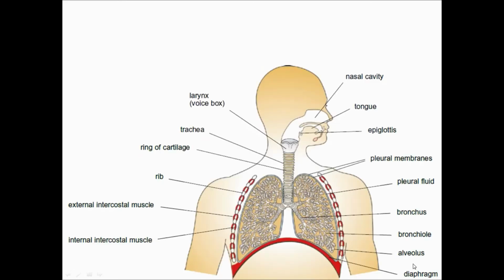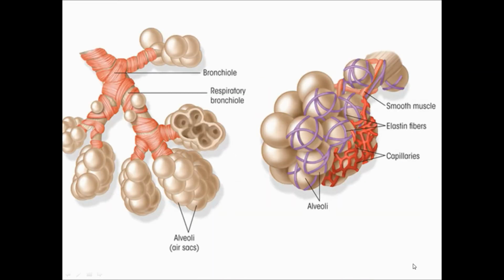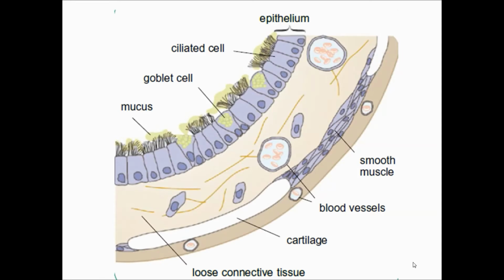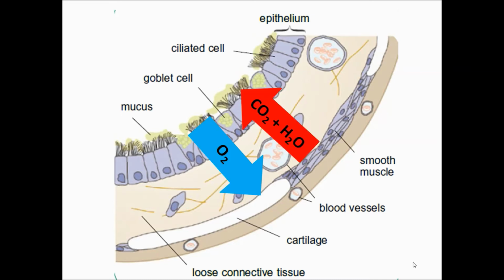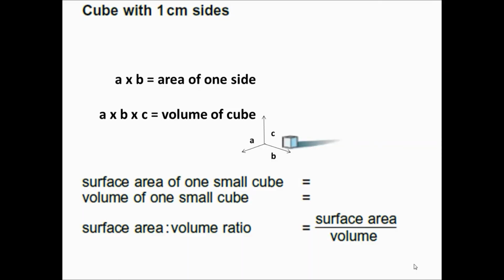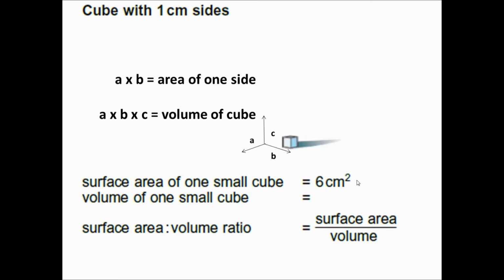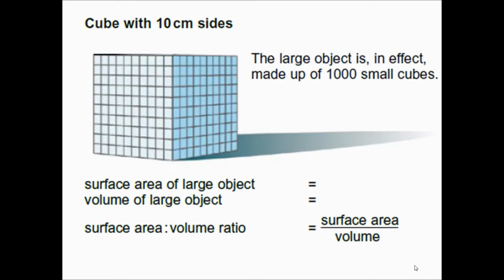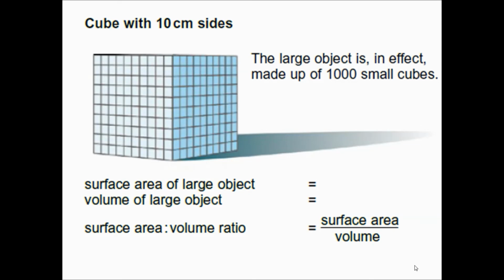Biology Access Day Vodcast 2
Wycombe High School AS Biology